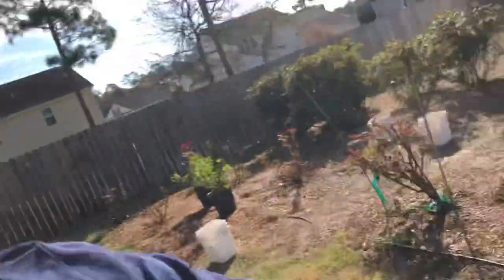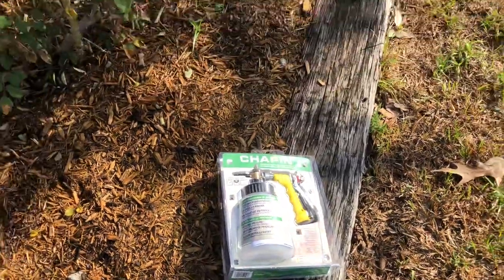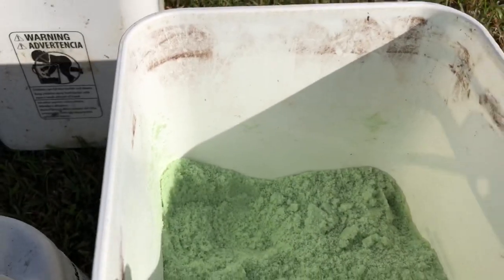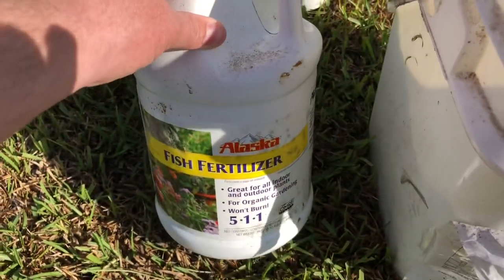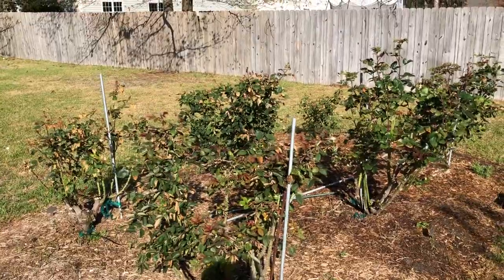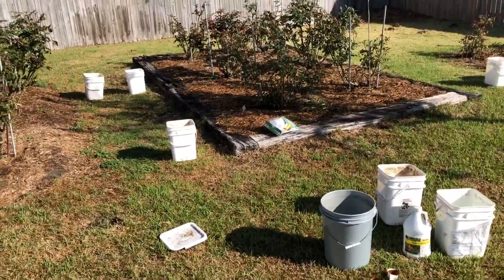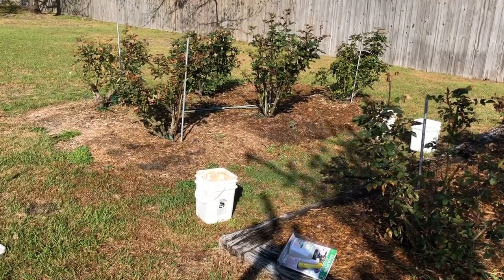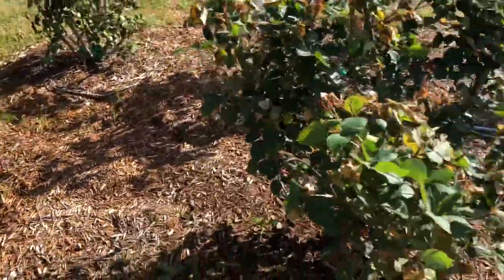Liquid Fertilizer For Roses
Learn how to fertilize your roses with fish emulsion and other goodies.